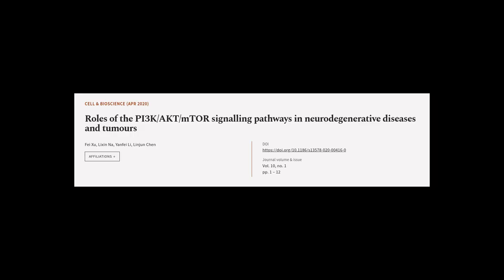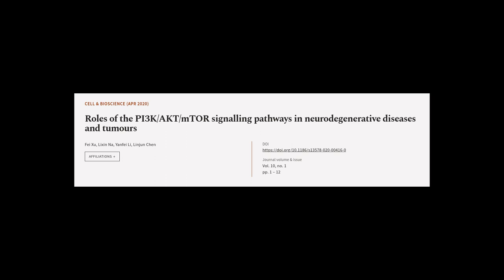Roles of the PI3K/AKT/mTOR signalling pathways in neurodegenerative diseases and tumo... | RTCL.TV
### Keywords ###

### Article Attribution ###
Title: Roles of the PI3K/AKT/mTOR signalling pathways in neurodegenerative diseases and tumours
Authors: Fei Xu, Lixin Na, Yanfei Li ,and Linjun Chen
Publisher: BMC
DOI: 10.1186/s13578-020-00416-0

### Video Timestamps ###
0:00:00 - Summary
0:00:54 - Title
0:01:00 - Tail
0:01:04 - End